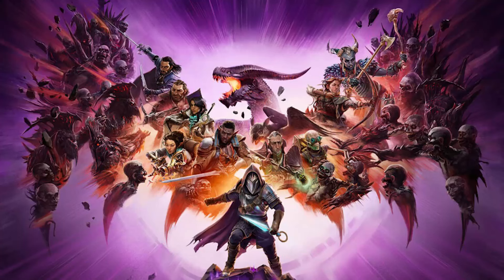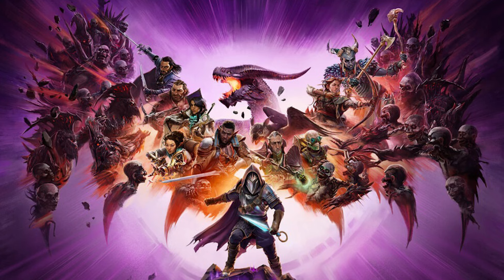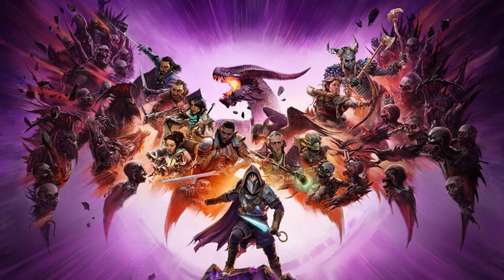Dragon Age: The Veilguard Console Performance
Dragon Age: The Veilguard developer BioWare has revealed exactly how its upcoming fantasy role-playing sequel will benefit from PS5 Pro.

BioWare said in a blog post that Dragon Age: The Veilguard includes fidelity and performance modes targeting 30 frames per second and 60 frames per second respectively on PS5 and Xbox Series X and S, but it is also “specifically enhanced” for the $700 PS5 Pro.

On PS5 and Xbox Series S/X, Dragon Age: The Veilguard will come with performance and fidelity modes, targeting 60 fps and 30 fps, respectively. Additionally, the game will feature enhancements specific to the recently announced PlayStation 5 Pro.

Additionally, utilising PS5 Pro's PSSR upscaling technique, the game will feature upgraded image quality. On PS5 Pro, Dragon Age: The Veilguard will come with Raytraced Ambient Occlusion (RTAO) enabled in the 60 fps performance mode; this feature will only be available with 30 fps fidelity mode on the standard PS5.

According to BioWare technical director Maciej Kurowski, Dragon Age: The Veilguard “will lean into the power that PS5 Pro unlocks”, and that players “will immediately notice the improved experience with PS5 Pro.”

This realizes Sony’s expectation that PS5 Pro will let players enjoy all the visual bells and whistles normally reserved for fidelity or quality modes in higher frame-rate performance modes.

Dragon Age: The Veilguard launches on October 31, with PS5 Pro following on November 7.

What if Peter Parker and MJ didn’t end up together 😭 - SPIDER-MAN No Way Home Hybrid Suit

Mary Jane Broke up With Peter Because He Saves Her Every Time - SPIDER-MAN No Way Home Hybrid Suit

This video includes: Gamerish,dragon age the veilguard,dragon age veilguard,dragon age,dragon age the veilguard gameplay,veilguard,dragon age veilguard gameplay,dragon age 4,dragon age: the veilguard,dragon age the veilguard news,dragon age the veilguard gameplay reveal,dragon age the veilguard gameplay reaction,dragon age trailer,dragon age veil guard,dragon age inquisition,dragon age: the veilguard (game),dragon age veilguard news,dragon age the veilguard combat,xbox,ps5,PS5